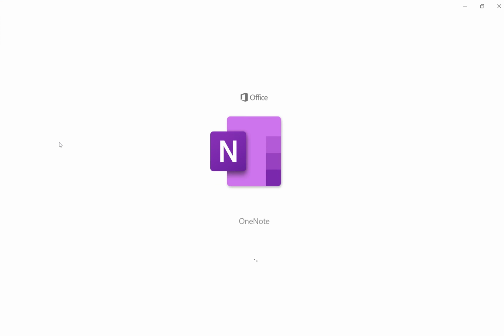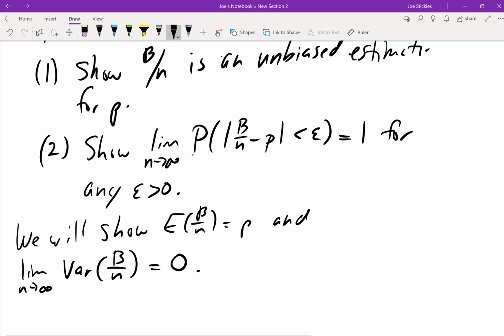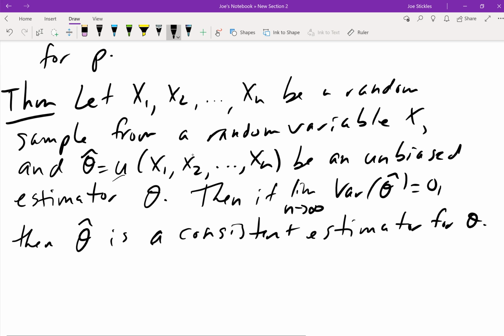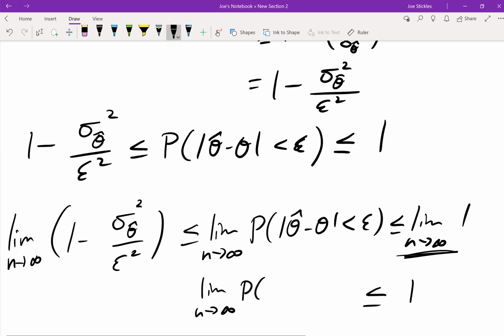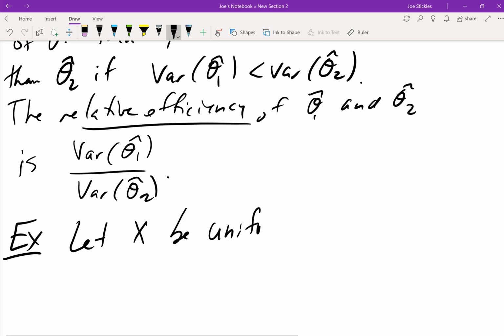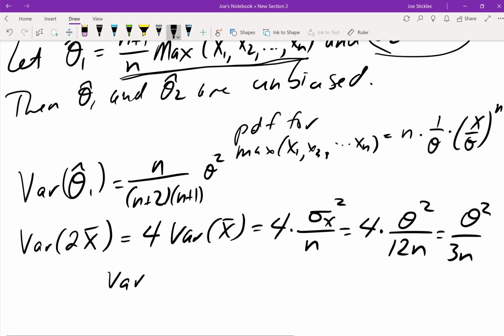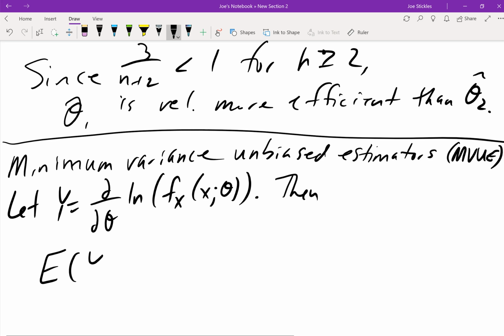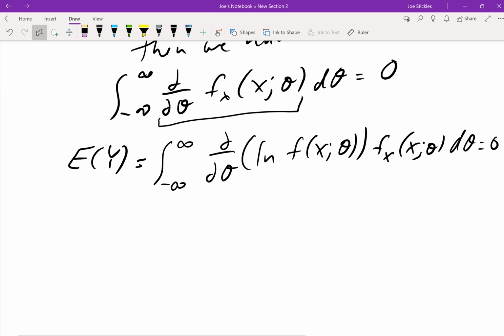MA314 4 17 19